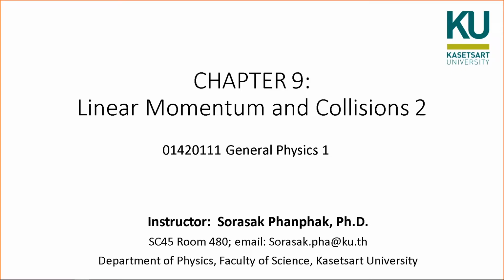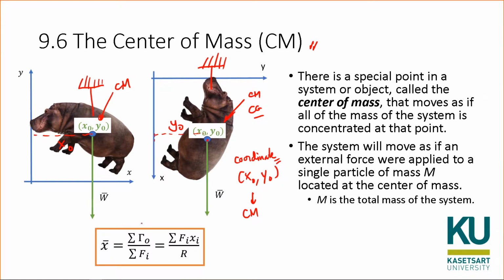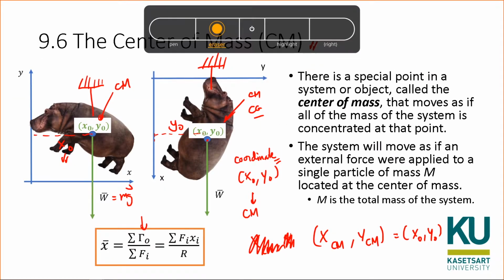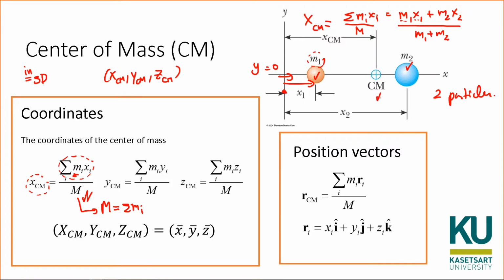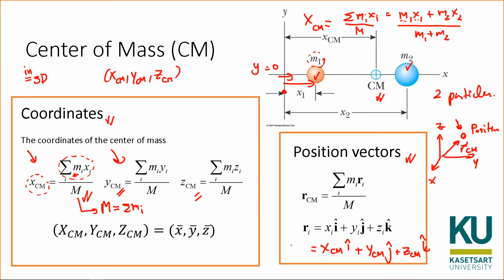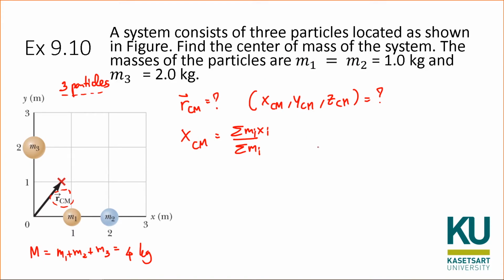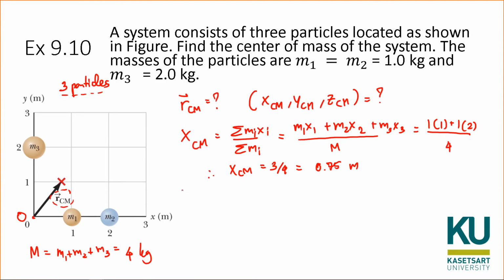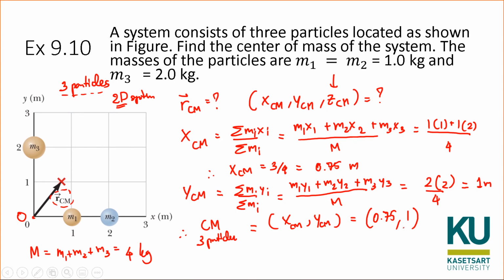09 Chapter 9 Linear Momentum and Collisions 2 (IUP) 1/3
Chapter 9 Linear Momentum and Collisions 2 (IUP) 1/3

Department of Physics, Faculty of Science, Kasetsart University
Bangkok, Thailand